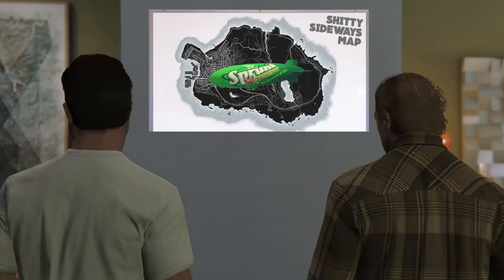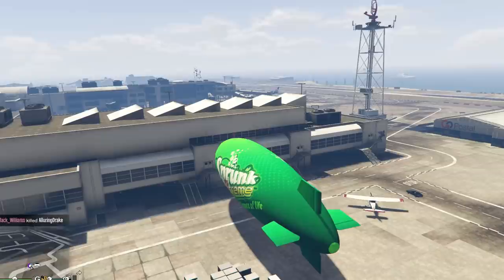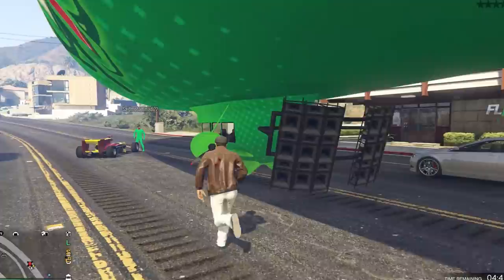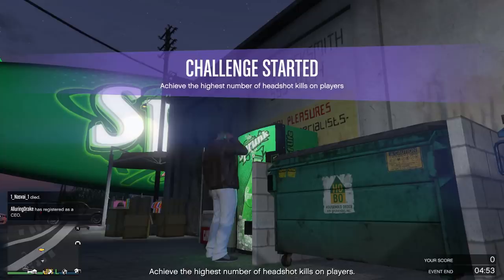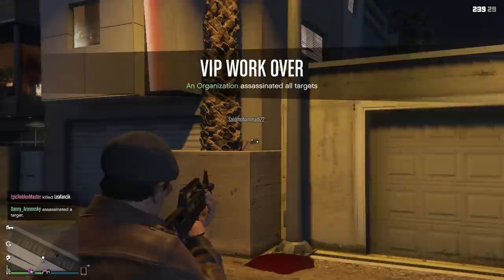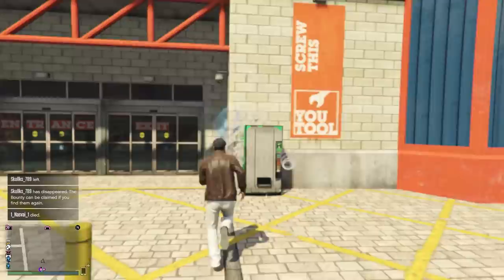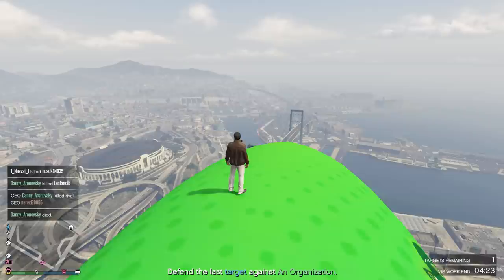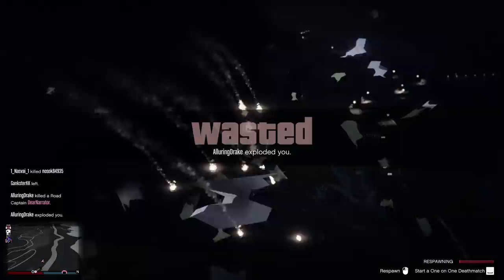Can you fly a BLIMP around the map without DYING in GTA 5 Online?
After walking and biking across the map, we decided it was time to take it to the sky in this new GTA 5 Online challenge video!

About Sonny Evans:
Home of original gaming content, mostly GTA Online, Red Dead Redemption 2 Online and any other Rockstar Games title. Your goto hub for the Gaming and GTA Geographic series, and all Rockstar Games related news